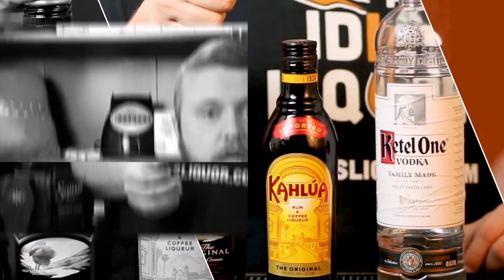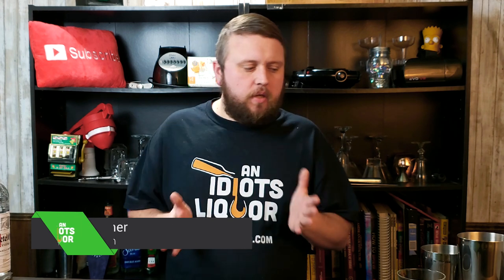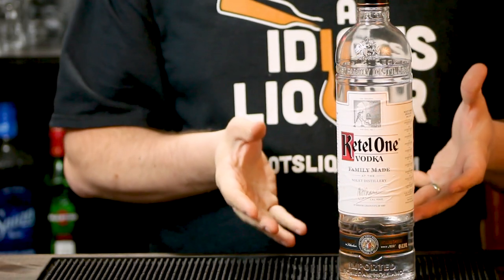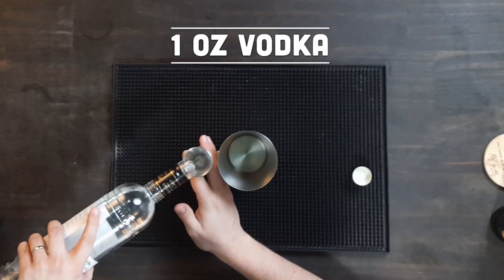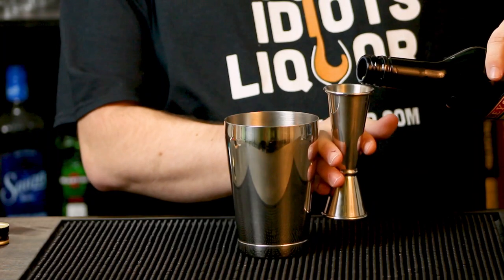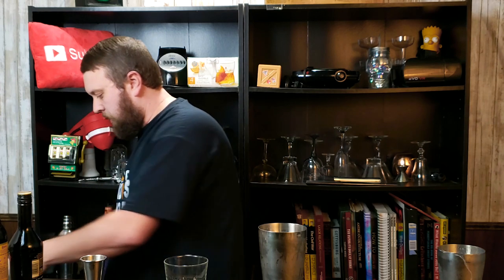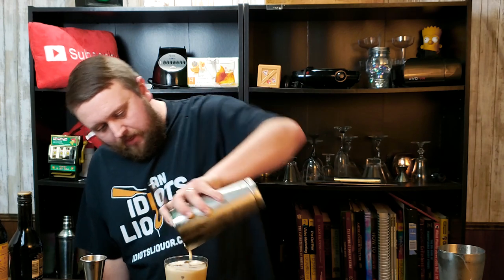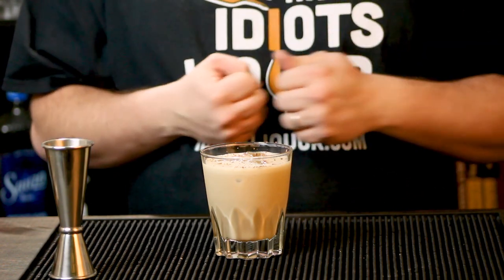Drinks with Kahlua - How to Make a Mudslide Cocktail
Want Drinks with Kahlua? This Mudslide Cocktail How to video will tell you exactly how to do it.

I am typically a classic cocktail guy, but with the Kahlua Mudslide Cocktail recipe I am breaking that trend and pushing onto something a little more sweet and a little more indulgent. The cocktail pairs the amazing combo of Kahlua and Baileys Irish Cream in order to make a fantastic dessert style drink that you'll love.

About the ingredients:

Kahlua is a coffee liqueur that is ultimately a sweet ingredient. Similar ingredients include Tia Maria.

Baileys Irish Cream is an Irish Whiskey based liqueur that has a smooth creaminess to it. Very sweet.

Recipe:
1 oz Kahlua Coffee Liqueur
1 oz Vodka
1 1/2 oz Baileys Irish Cream